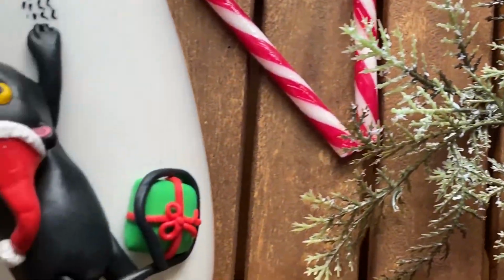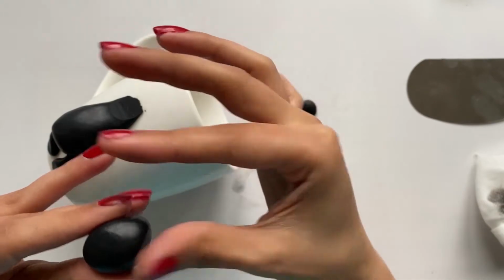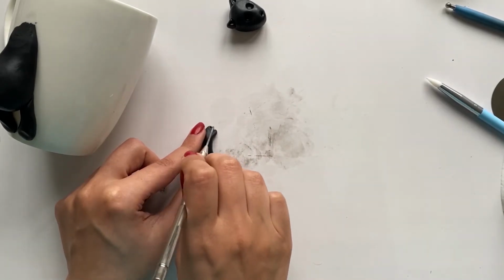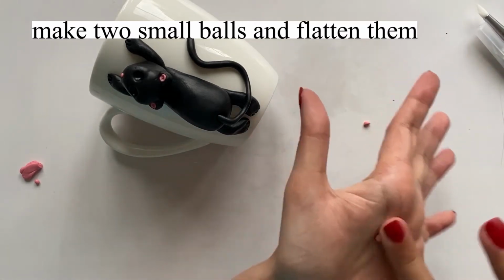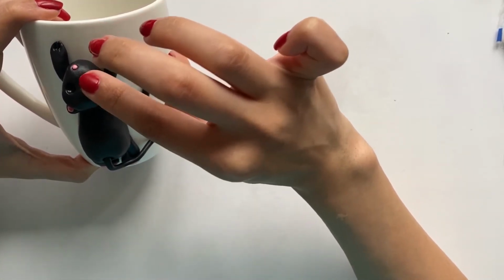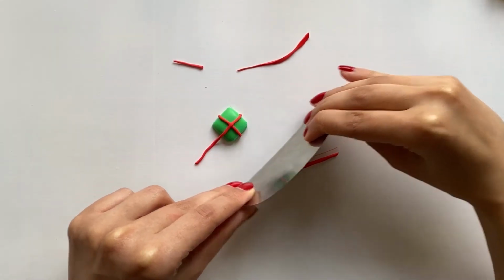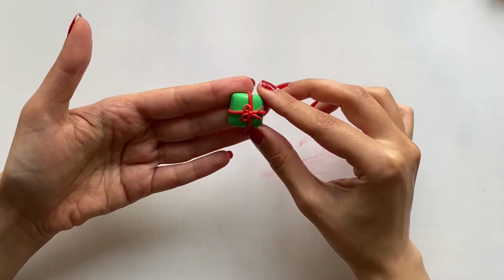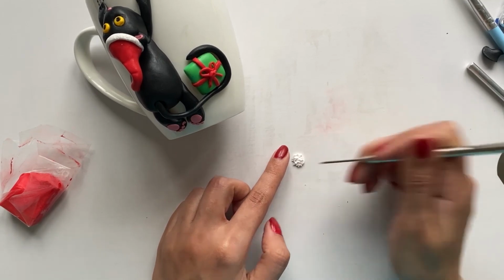DIY Gift (Christmas Edition) | Polymer clay mug | Handmade Christmas Gift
DIY gift is something that people actually want... Special, practical and funny :) All you need is

1. Polymer clay (I use Fimo polymer clay)
2. A mug
3. Dotting tools (or literally anything with round end)
4. An oven (to bake the clay) and
5. Epoxy glue (to glue the baked clay to the mug).

Polymer Clay (Amazon EU)
Tools (Amazon EU)

Polymer Clay (Amazon US)
Tools (Amazon US)